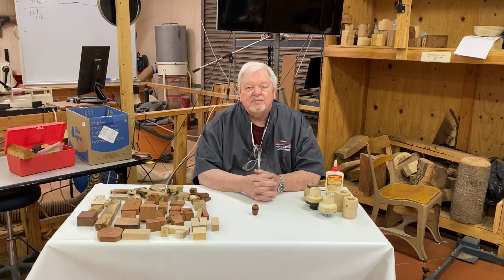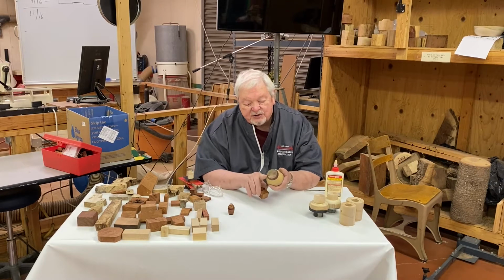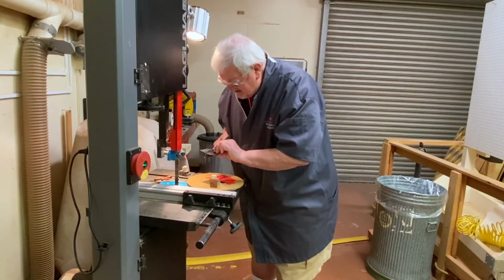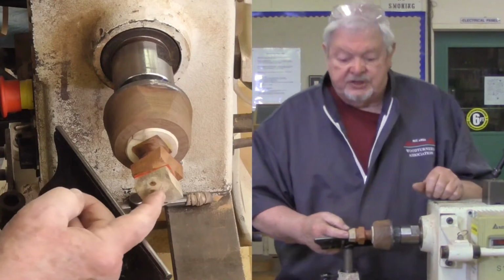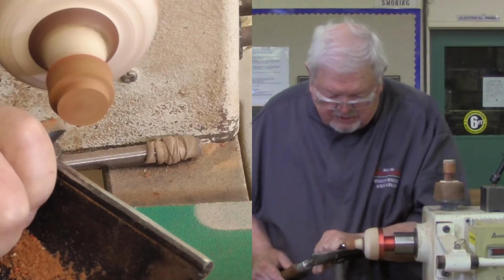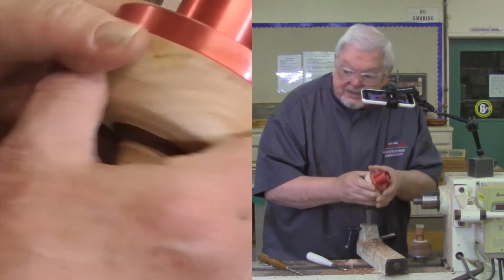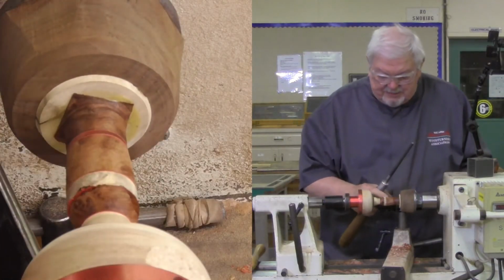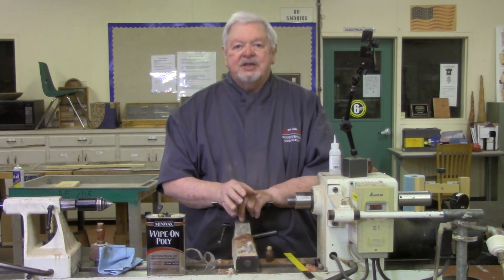Making Miniatures, Vases, Part 5 HD 1080p 1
Miniature vase using scrap wood and built on two faceplates. Some fun from the shop floor!